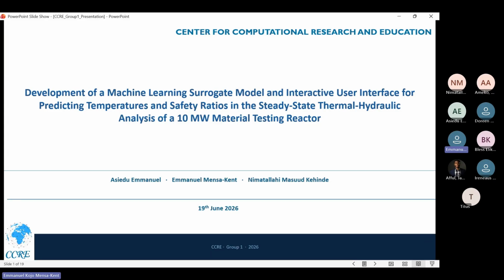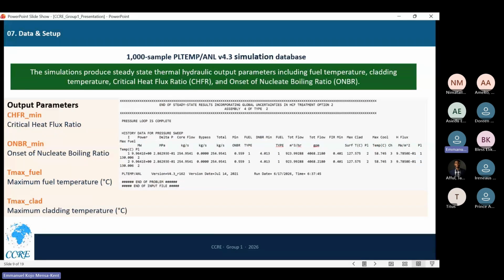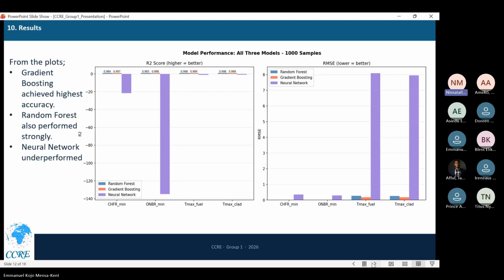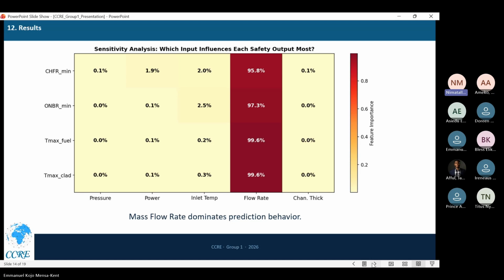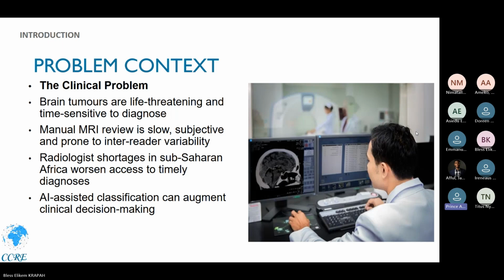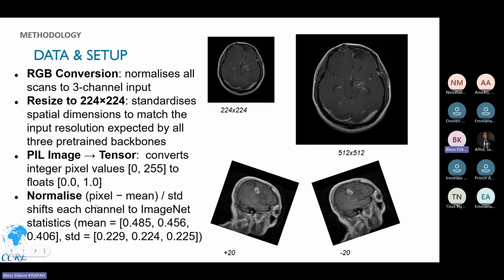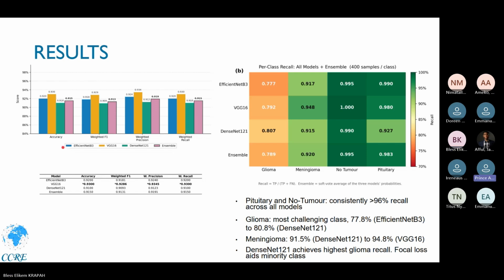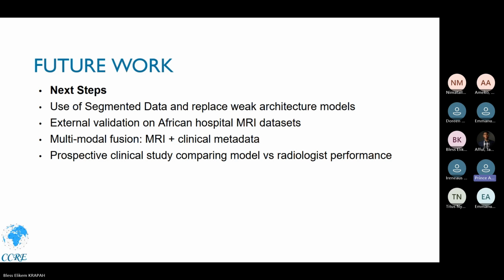African Students Built AI Tools for Reactor Safety and Brain Tumor Detection CCRE Research Showcase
In this CCRE Cohort 1 research showcase, participants present two applied computational research projects completed during a six-week AI/HPC research training program.

Project 1 focuses on a machine-learning surrogate model and interactive interface for predicting thermal-hydraulic safety outputs for a 10 MW material testing reactor under steady-state conditions. The team generated simulation data, compared machine-learning models, and developed a user-facing prediction tool.

Project 2 focuses on automated brain tumor classification from MRI scans using transfer learning. The team compared CNN architectures, explored class-level performance, used Grad-CAM heat maps for interpretability, and built a web application prototype.

These projects were completed as part of the Center for Computational Research and Education — CCRE — an initiative focused on expanding access to computational research, AI, high-performance computing, and scientific problem solving for emerging African researchers.

This showcase is not just about two projects. It is about what becomes possible when talented students are given mentorship, infrastructure, and a serious research pathway.